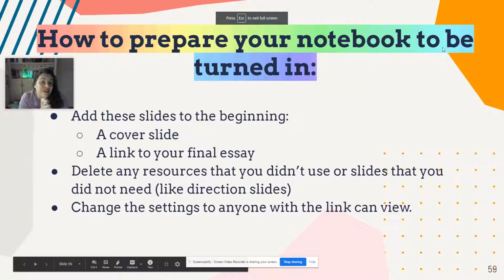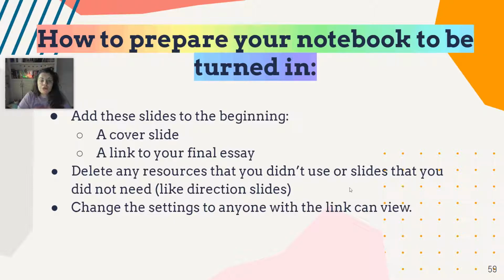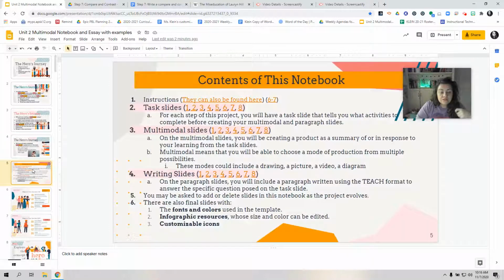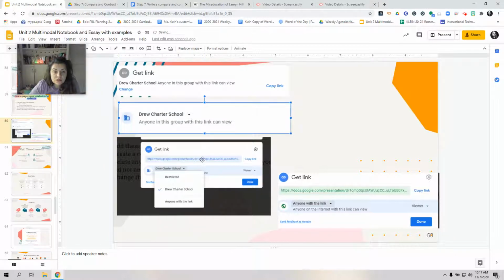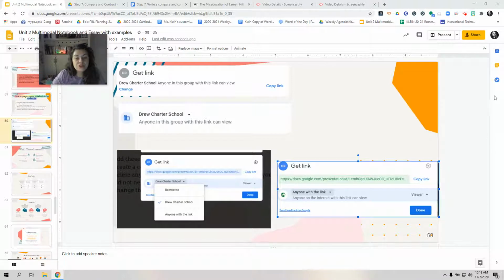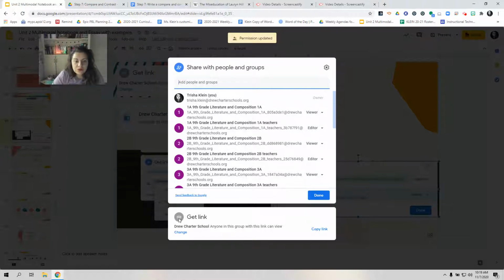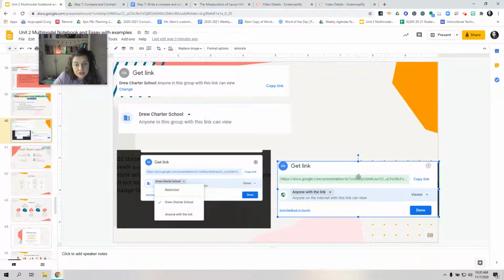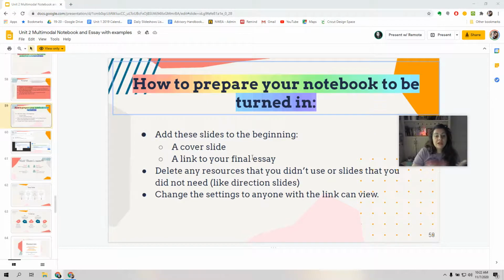How to prepare your notebook